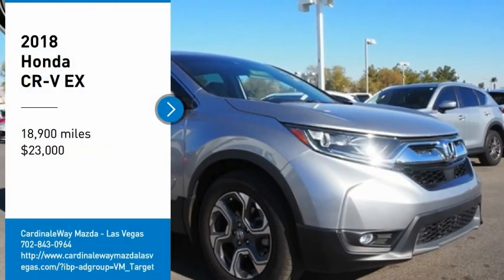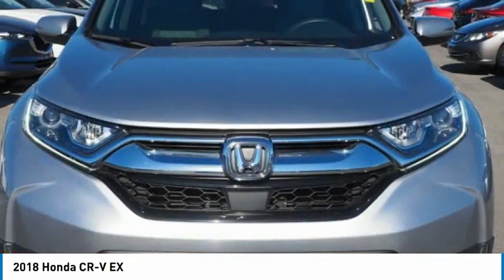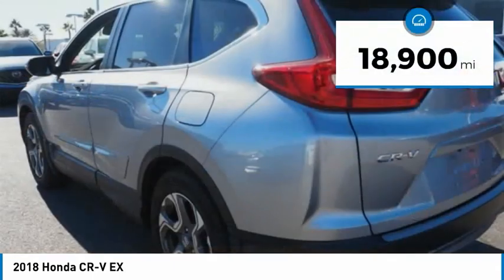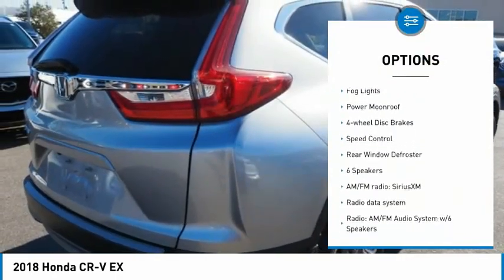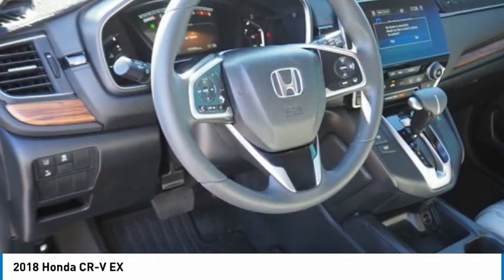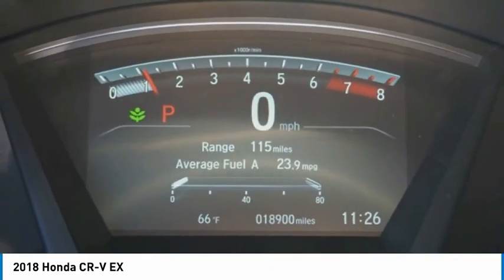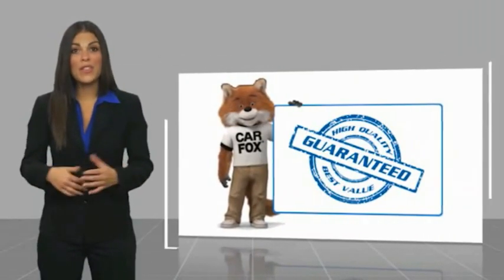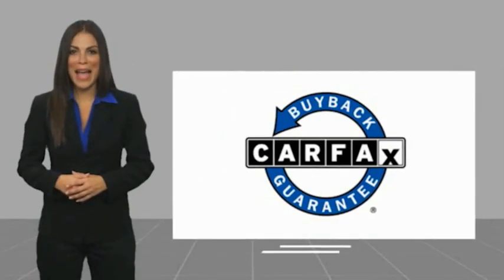2018 Honda CR-V EX FOR SALE in Las Vegas, NV MM420TA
6950 West Sahara Ave.

Want us to come to you? No problem! In case we missed a picture or a detail you would like to see of this 2018 CR-V, we are happy to send you A PERSONAL VIDEO walking around the vehicle focusing on the closest details that are important to you. We can send it directly to you via text or email. We look forward to hearing from you!  Odometer is 7649 miles below market average! CARFAX One-Owner. Clean CARFAX.  Recent Arrival! 2018 Honda CR-V EX 28/34 City/Highway MPG Awards: Motor Trend Automobiles of the year 2018 KBB.com 10 Most Awarded Brands 2018 KBB.com Brand Image Awards Kelley Blue Book Brand Image Awards are based on the Brand Watch(tm) study from Kelley Blue Book Market Intelligence. Award calculated among non-luxury shoppers.  Kelley Blue Book is a registered trademark of Kelley Blue Book Co., Inc. Vehicle price and availability are subject to change without notice.